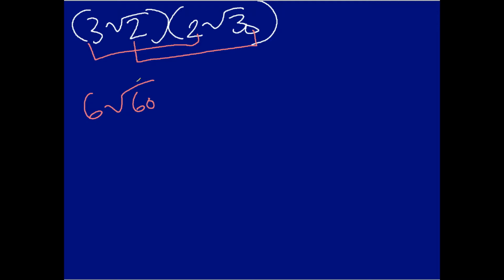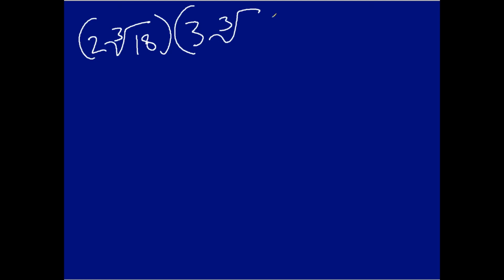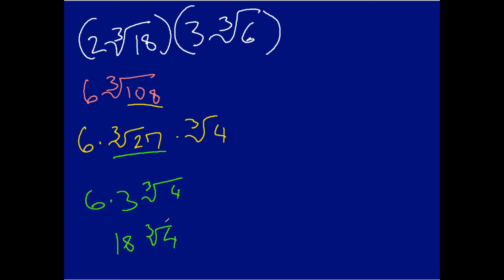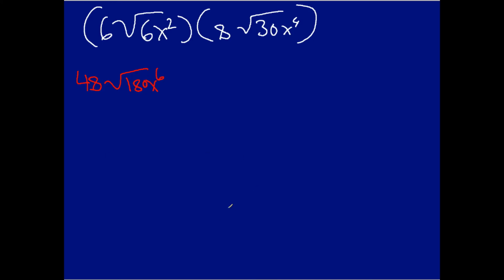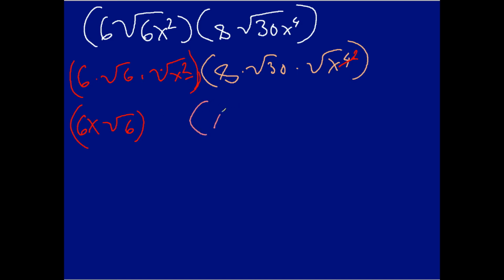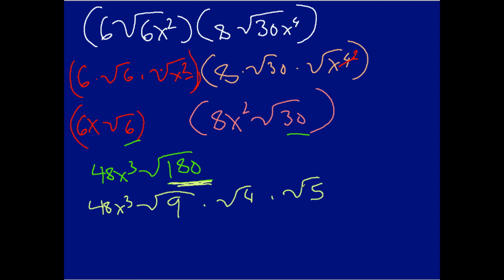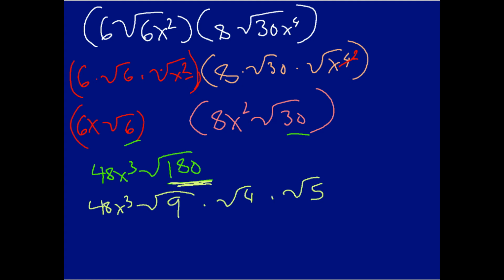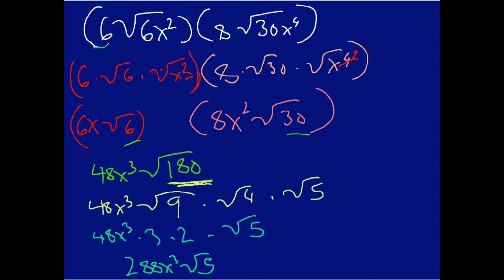Multiplying Radical Expressions